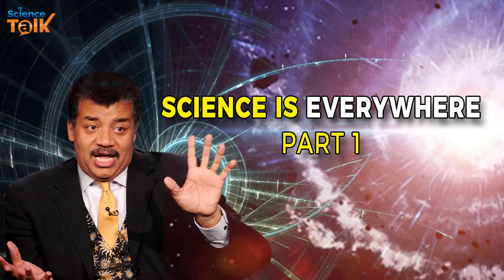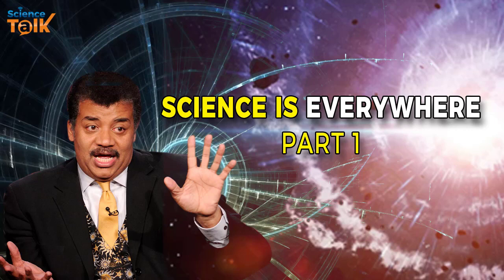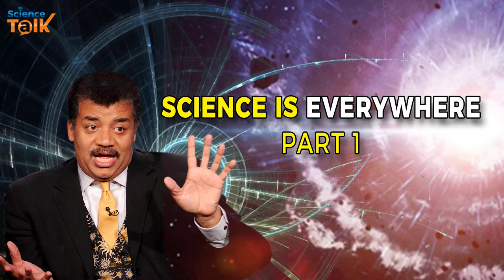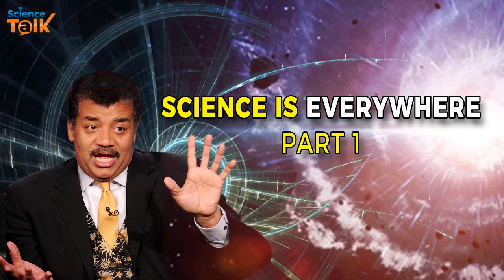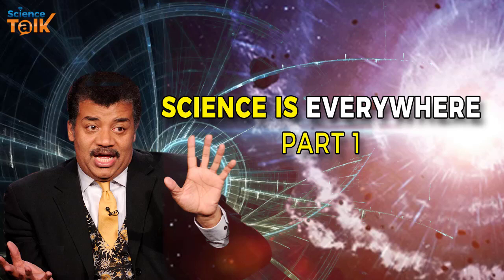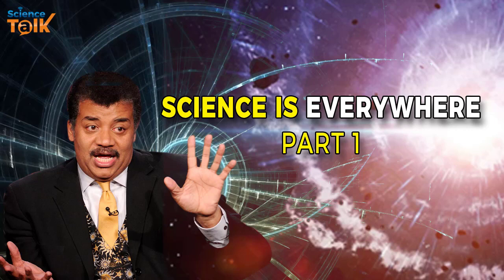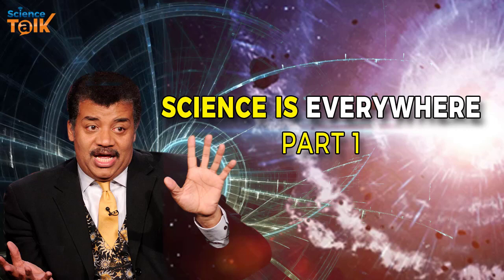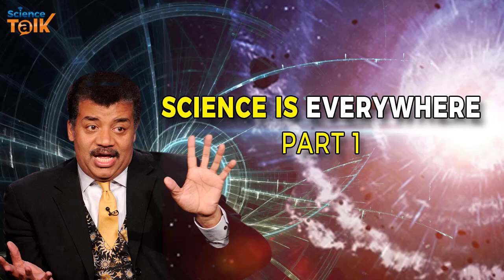Neil deGrasse Tyson Science is Everywhere Part 1 with Chuck Nice, Brian Greene Science Talk